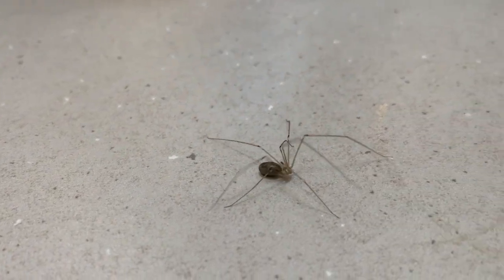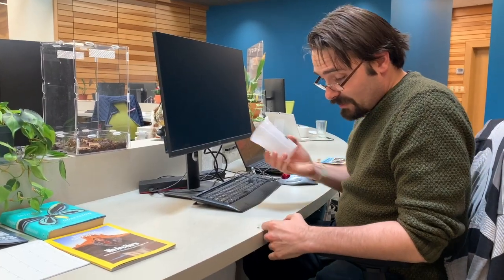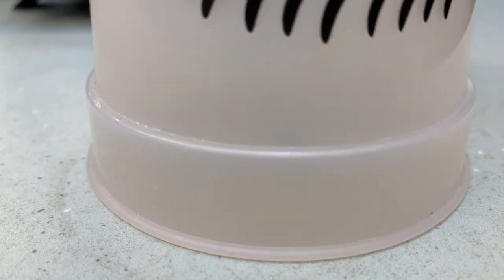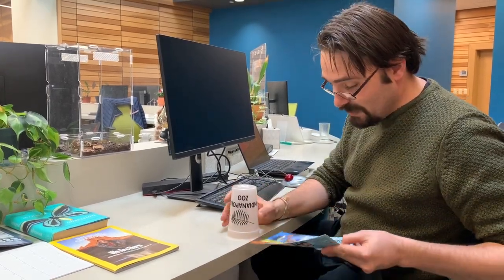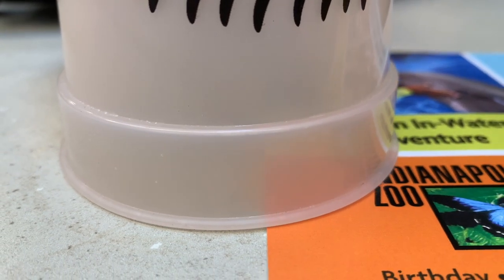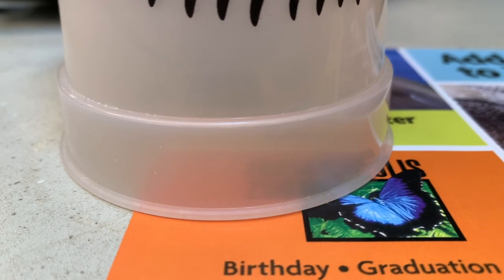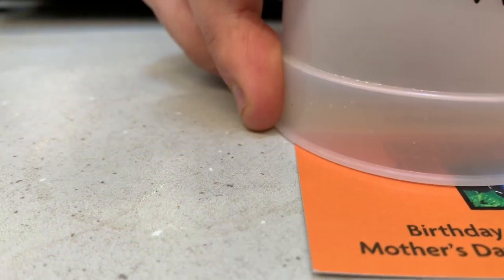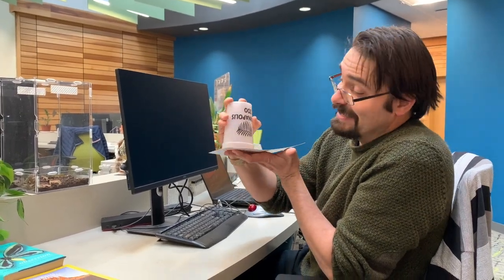How to Save a Spider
Happy Save a Spider Day! Our own Spider-Man - Global Center for Species Survival Invertebrate Conservation Coordinator Sérgio Henriques - takes a moment to show us how to safely and easily relocate a spider outside.